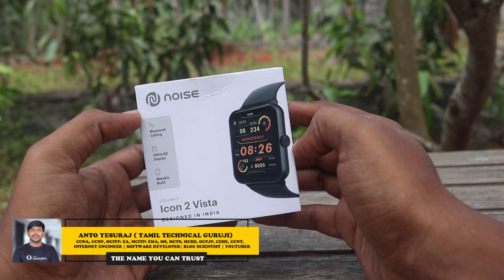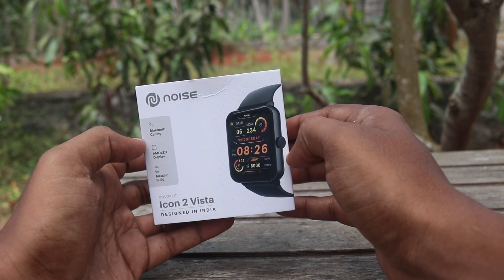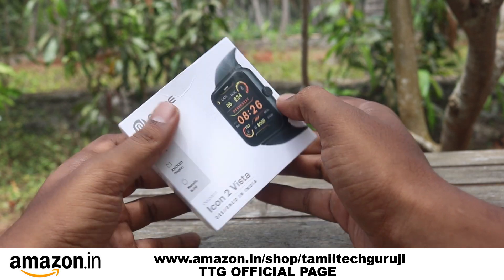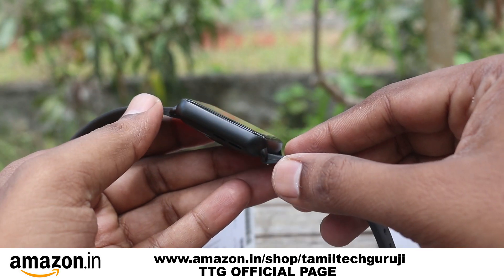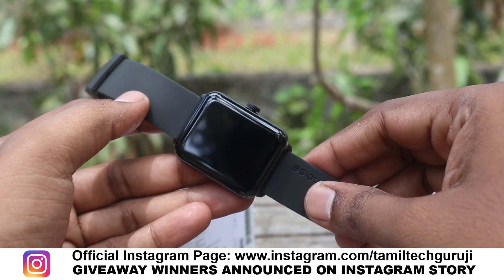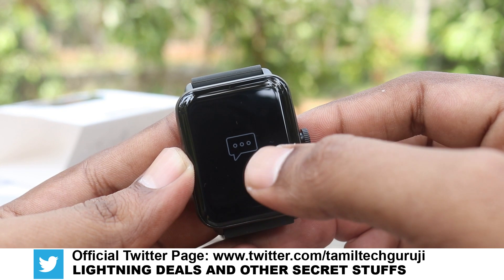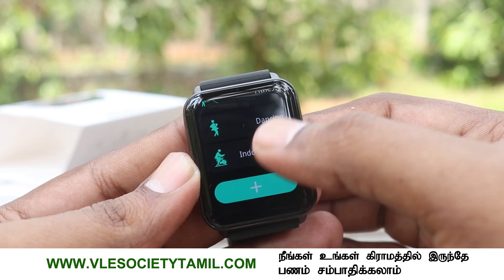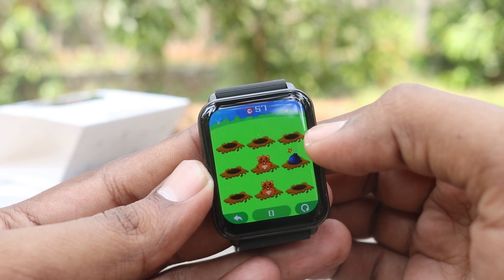Noise Icon 2 Vista Unboxing and Review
Official Amazon Best Buy Store